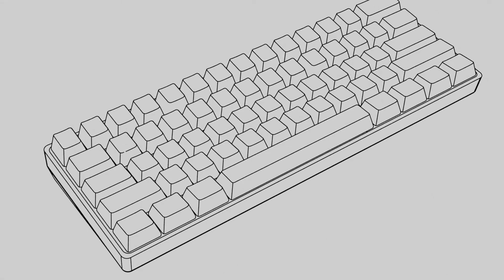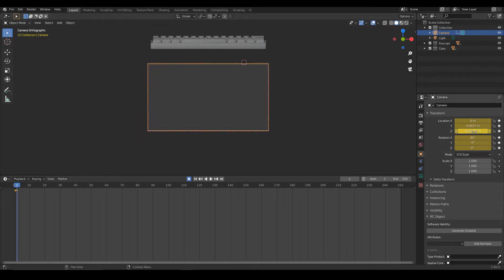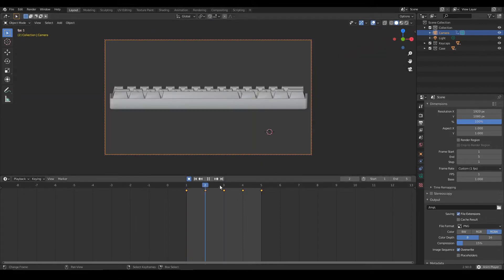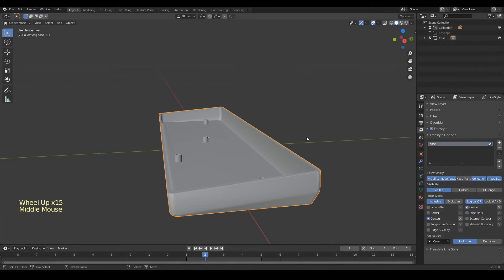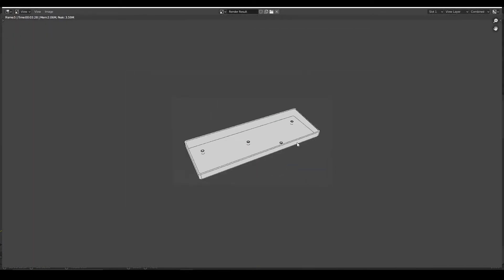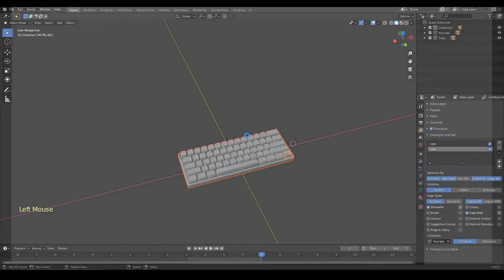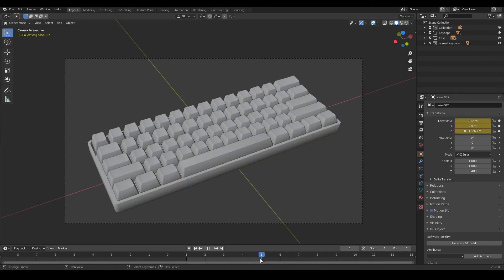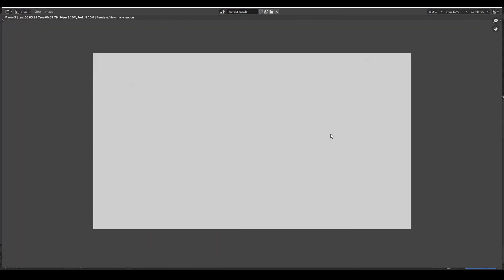Rendering wireframe images in Blender 2.9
In this video I show you how to create wireframe views of your model, perfect for model showcasing, product designs and drawings. Enjoy.

Timestamps:
00:00 Intro
00:28 Camera setup
02:35 Isometric explained
03:19 Framerate changes
04:05 Freestyle Settings explained
05:50 Live Demonatration
12:47 Material, World, File Output and Render changes.
14:53 Thanks for watching